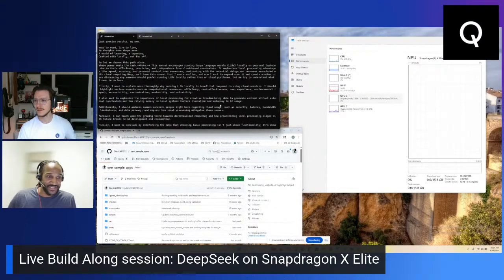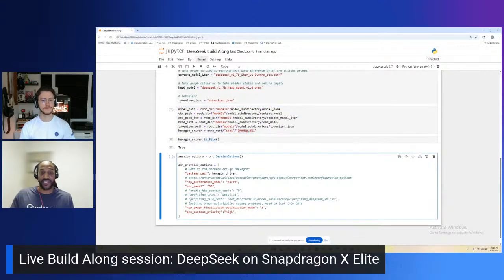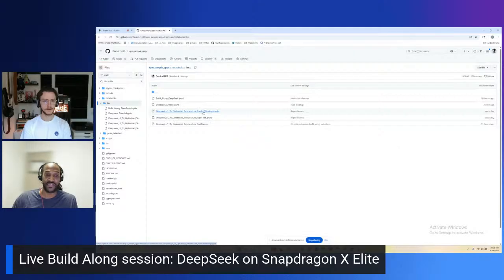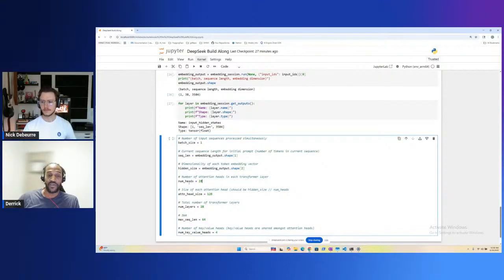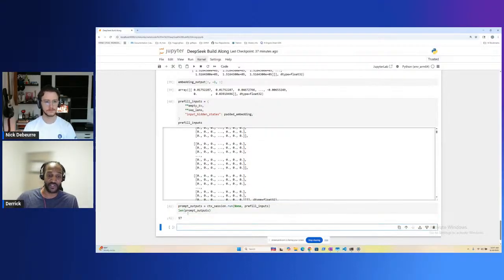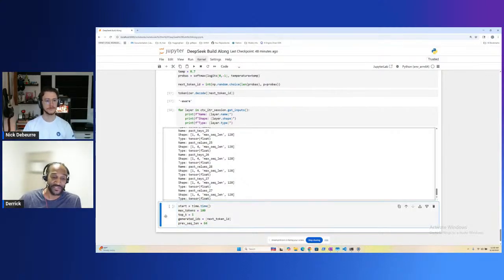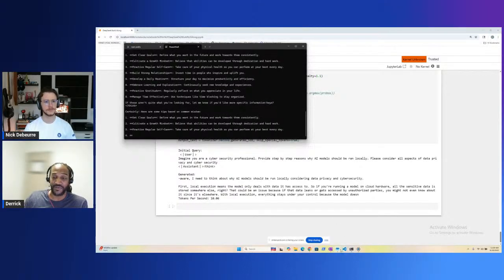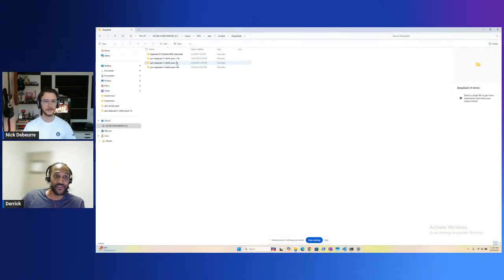Build Along session: DeepSeek on Snapdragon X Elite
Use DeepSeek on Snapdragon X Elite during our next live Build-Along!

Whether you're new to LLMs or looking to improve your skills, our Developer Advocate Nick Debeurre and Staff Engineer Derrick Johnson will help you harness the power of the Hexagon NPU.

to follow along at your pace!

Join Nick, Derrick and other Qualcomm tech experts in real time by joining our Developer Discord community! It's your place to stay up-to-date, find expert support, and access exclusive virtual events